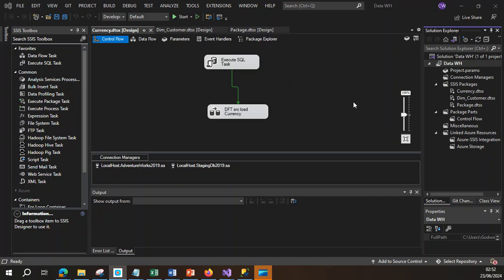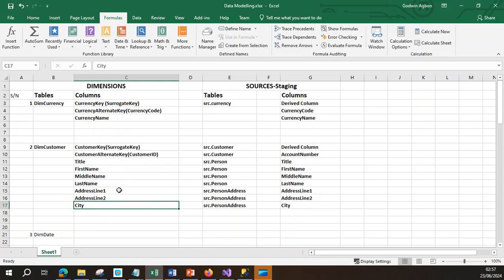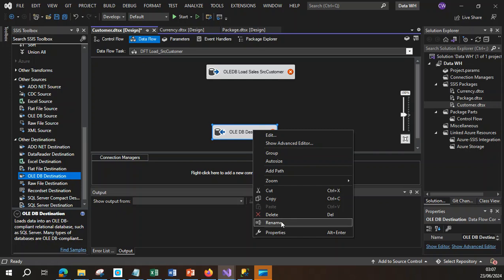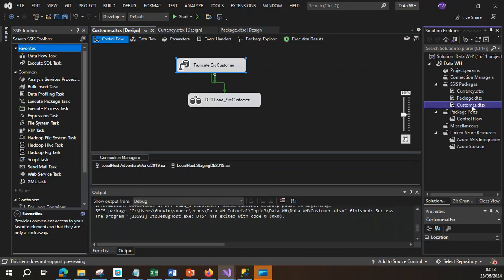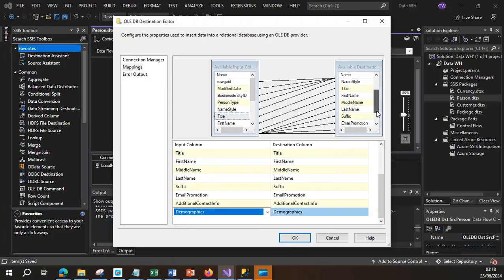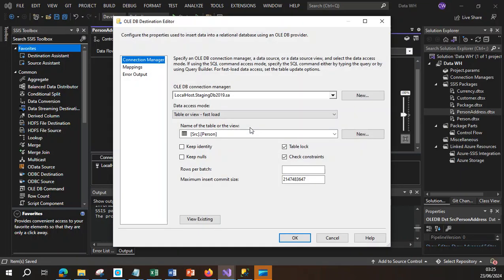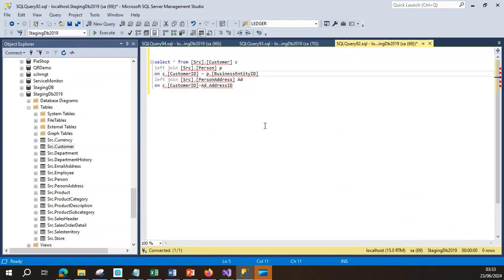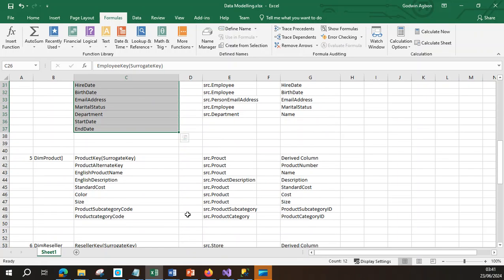Data-Engineering/ETL/Database Views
Data Analytics and Business Intelligence, Topic 3:
Activities:

- Data Modeling based on business requirement: Sales by territory
- Create SSIS package from multiple tables (Customer, Person, Person Address)
- Create SQL Execute Task to Truncate Tables
- Mapping of Fields in SSIS
- Create SQL View (Customer View) to aggregate multiple sources of data to one table for Data Warehouse.
- Execute ETL